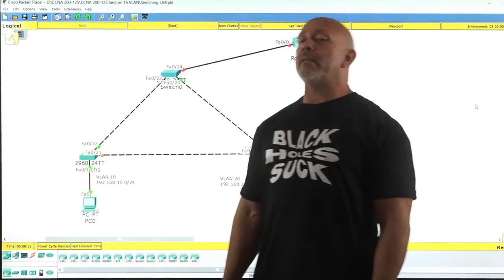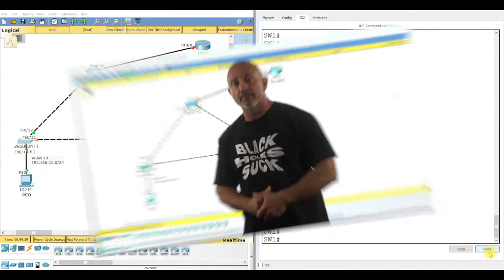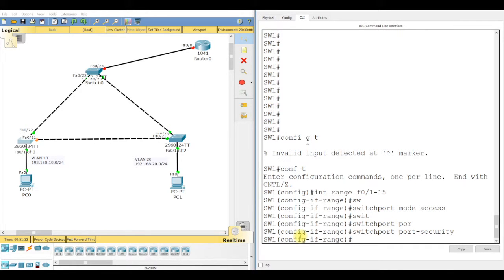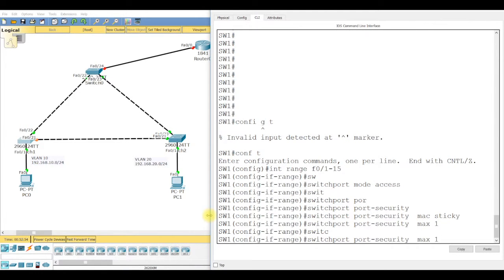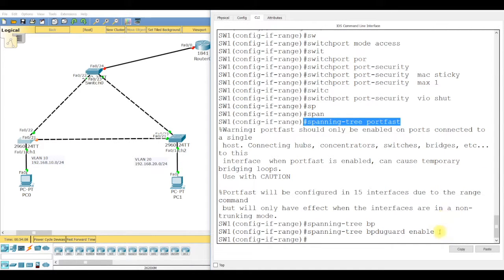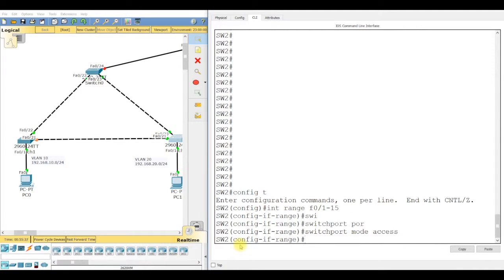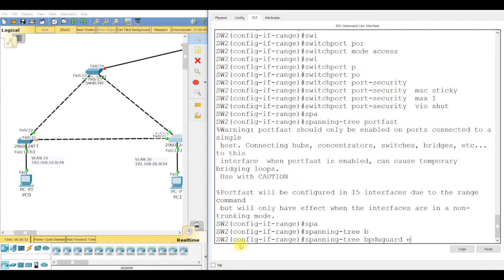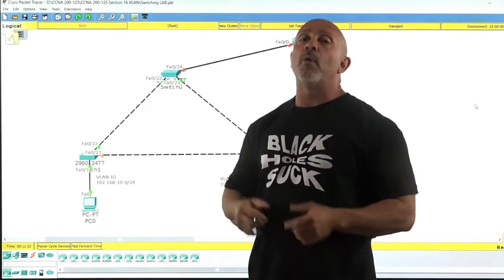S16L84 Securing Ports on a Switch